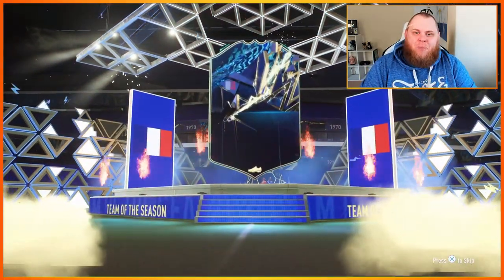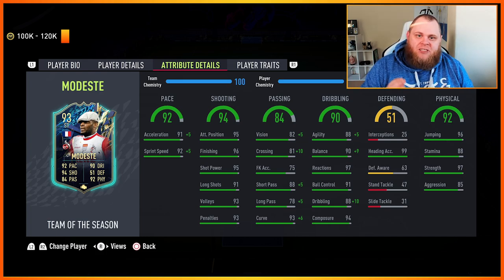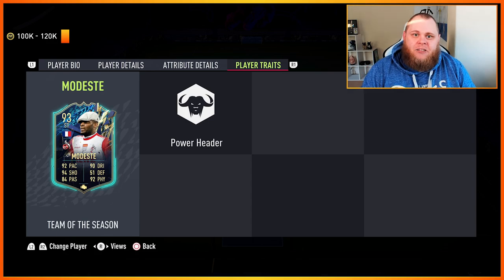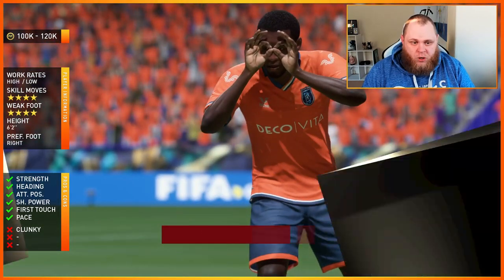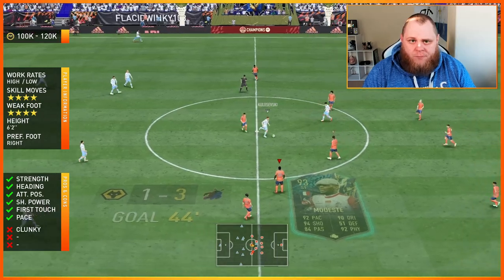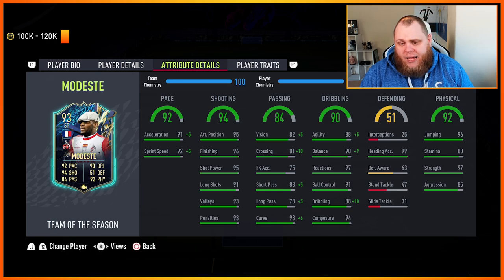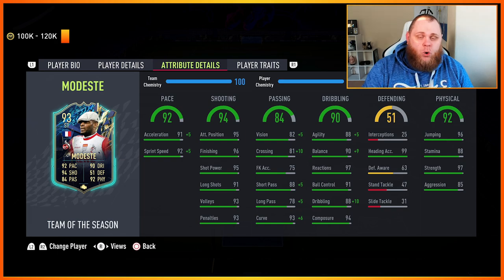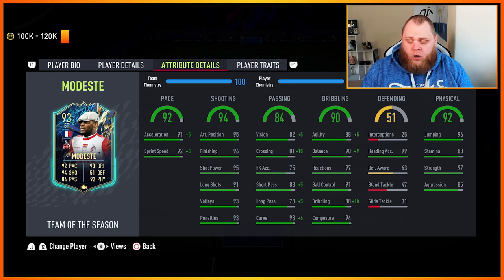TOTS MODESTE PLAYER REVIEW | FIFA 22 Player Reviews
FIFA 22 Player Reviews - Suggest which player next in the comments

If you want to catch any future FIFA 22 Player Reviews , check out ( FIFA 22 Player Reviews )

FIFA 22 Marshall89HD
FIFA 22 Reviews
FIFA 22 TOTS Modeste Review
FIFA 22 TOTS Modeste Player Review
FIFA 22 TOTS Modeste
FIFA 22 Team of the Season Modeste Review
FIFA 22 Team of the Season Modeste Player Review
FIFA 22 Team of the Season Modeste